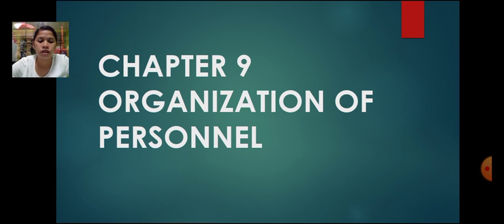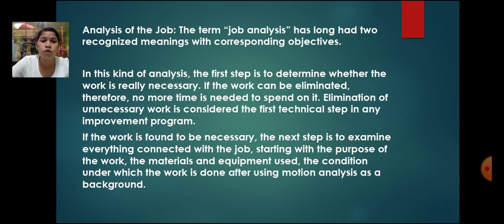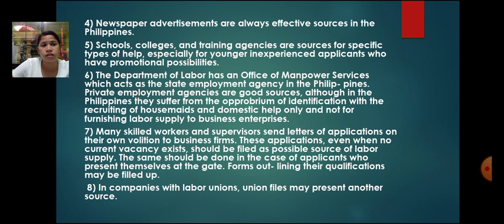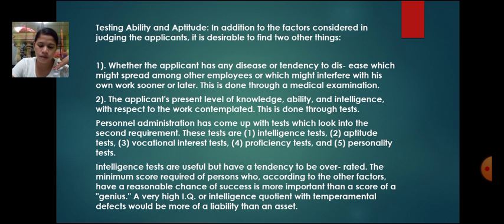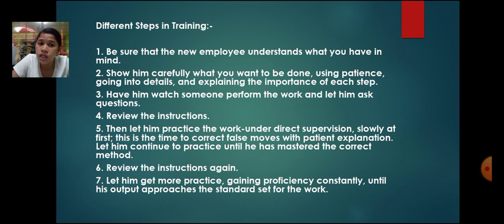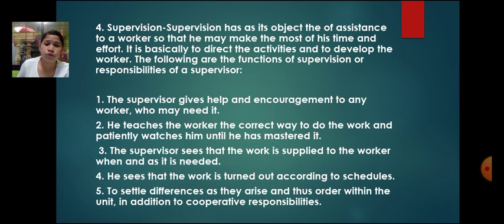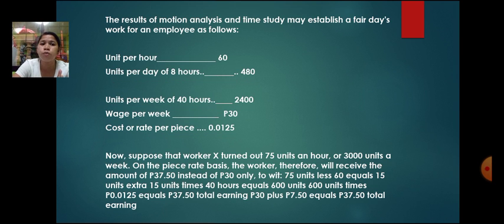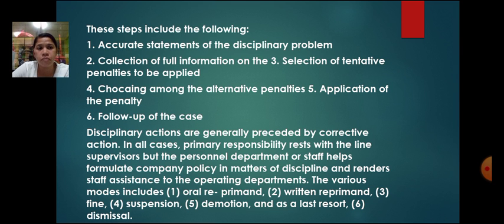LAGAPA, CATHY MAY P. CHAPTER 9